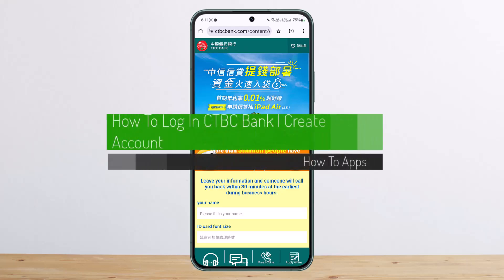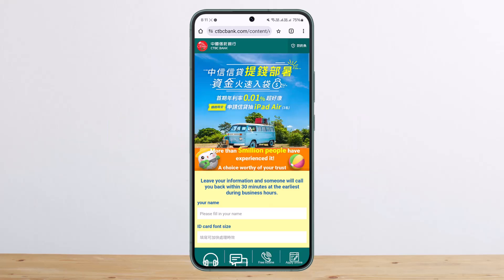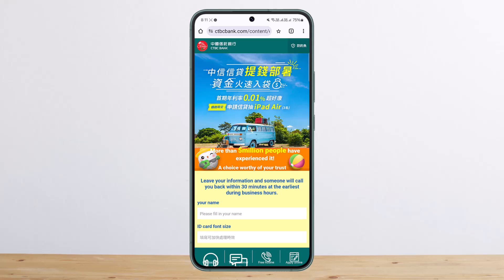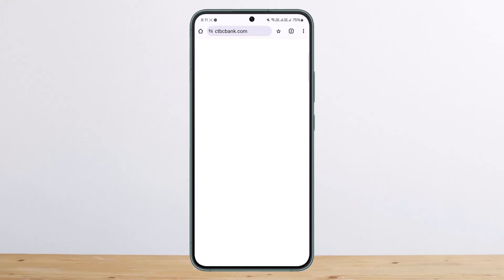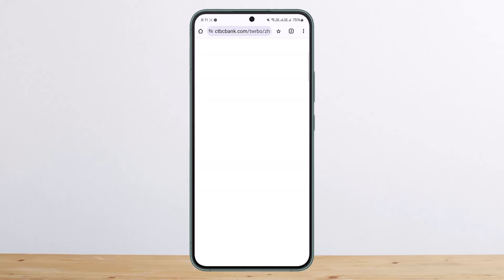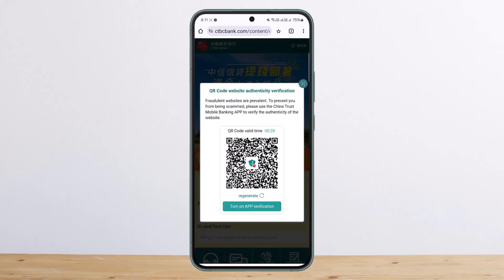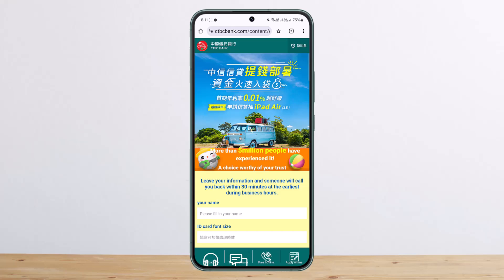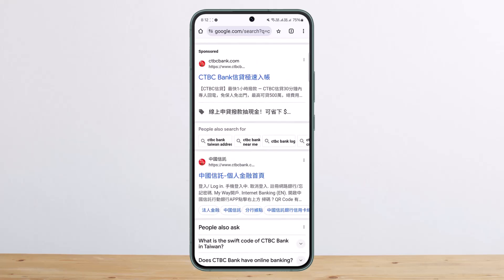How To Log In CTBC Bank | Create Account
In this video, I’ll guide you on how to **log in or create an account for CTBC Bank in Taiwan**. The process is simple, and I’ll walk you through both the registration and login steps, whether you're using the website or the mobile app.

📌 **Timeline:**

0:00 – How to Log In or Create an Account for CTBC Bank
0:02 – Introduction
0:13 – Accessing the CTBC Bank Website
0:19 – Applying Online and Registering for an Account
0:36 – Logging In to CTBC Bank Online
0:43 – Using the CTBC Bank Mobile App
0:49 – Wrapping Up

I hope this guide helps you easily log in or create an account with CTBC Bank.